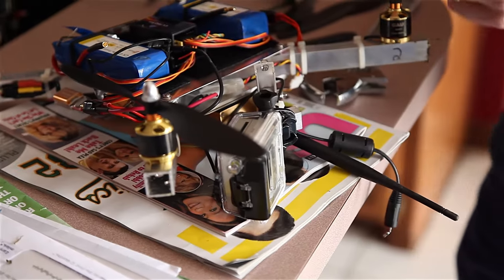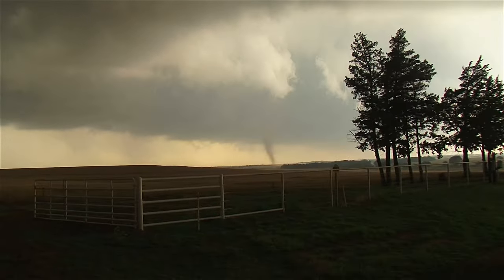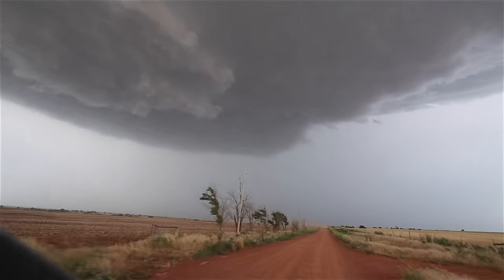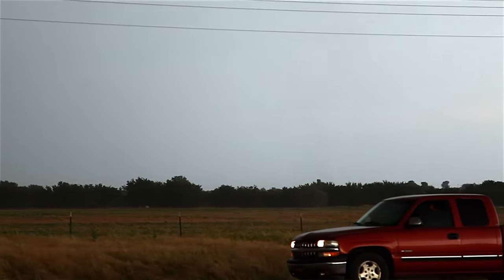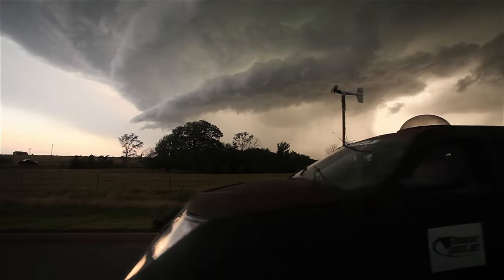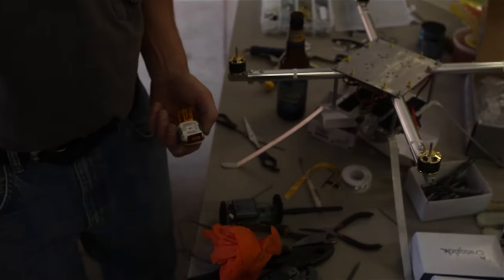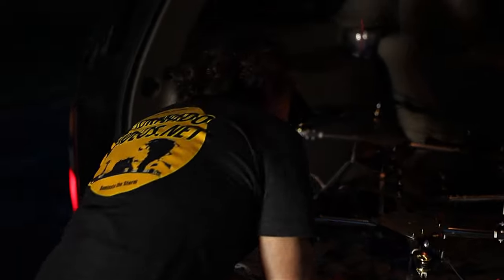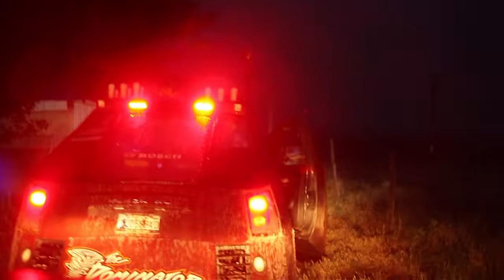Tornado Chasers, S1 Episode 10, "QUAD COPTER" 4K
This Tornado Chasers episode features our first launch attempt of our custom quad copter into a tornado in eastern Wyoming! This was before the roll-out of mainstream drones like Mavics. Todd Dalley, one of the original Dominator engineers, built these early quad copters with his own bare hands. This effort followed our deployment of parachute probes with the 15 foot wingspan RC air craft in 2010.